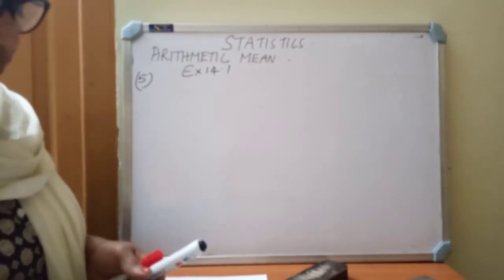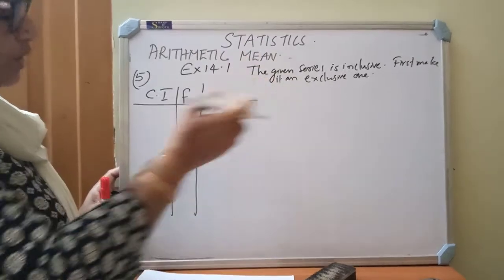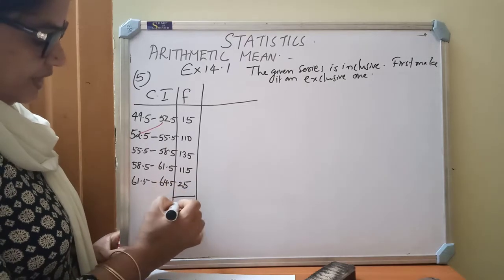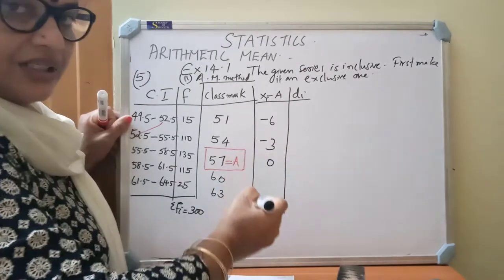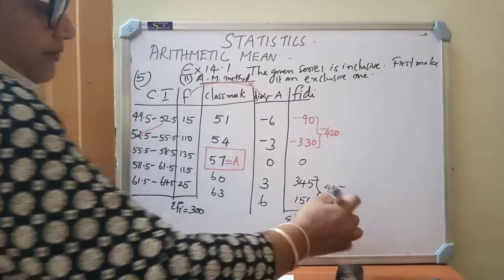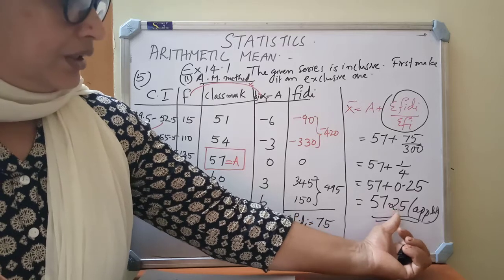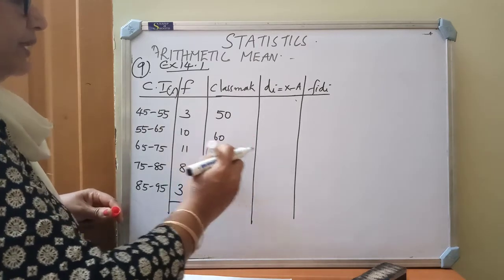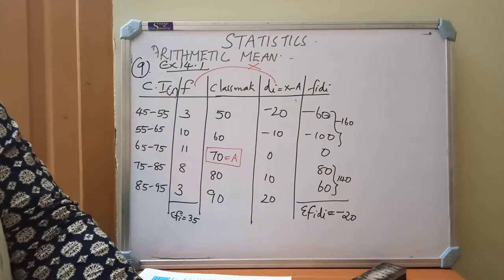class10, Maths,Module4(20/11/2020)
Statistics